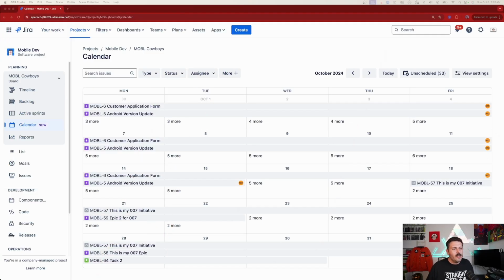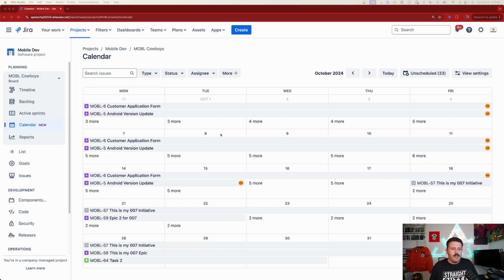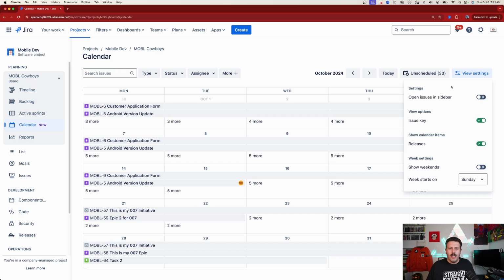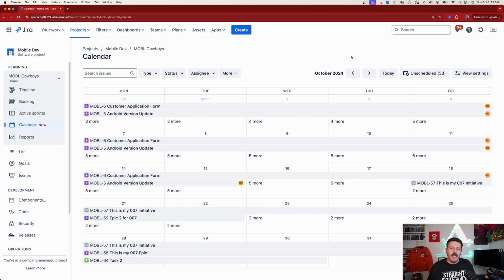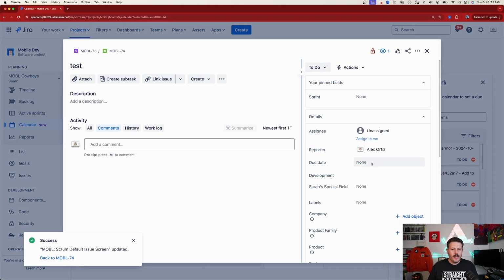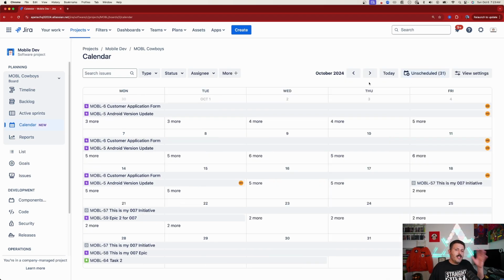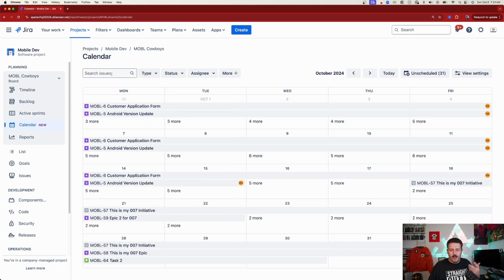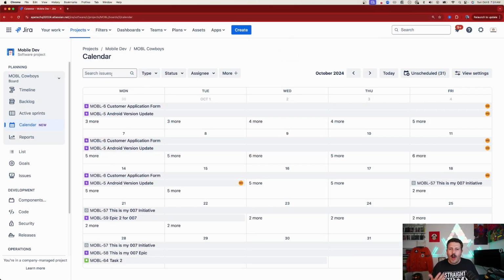Jira Software Calendar View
Introducing the new Jira Software Calendar View feature! Stay organized and on track with this latest addition to your project management toolkit.